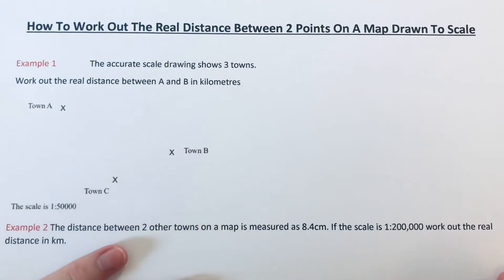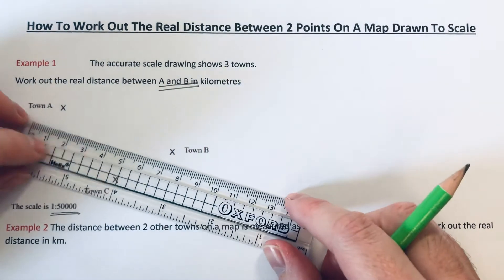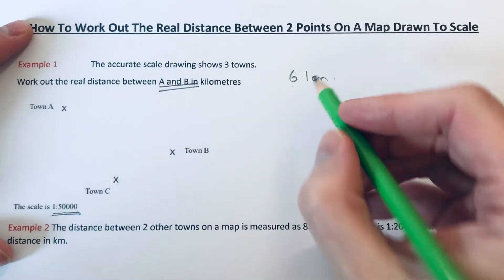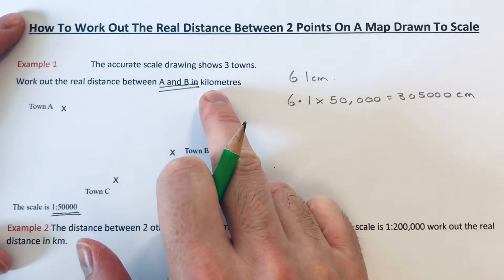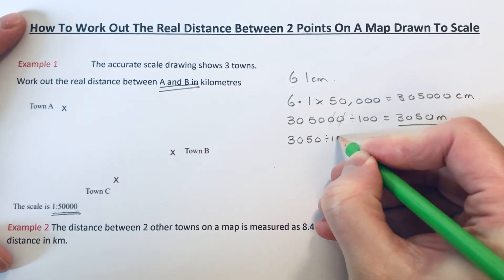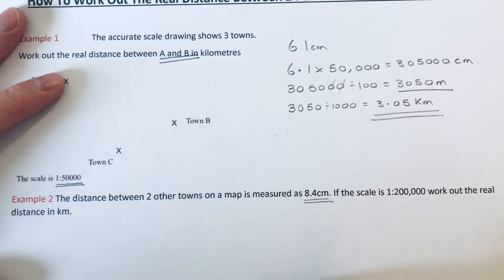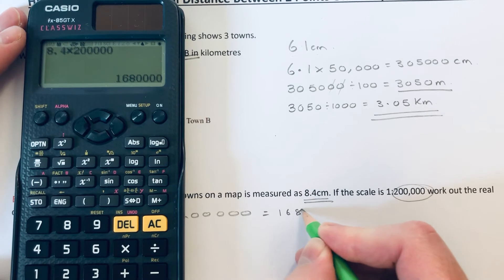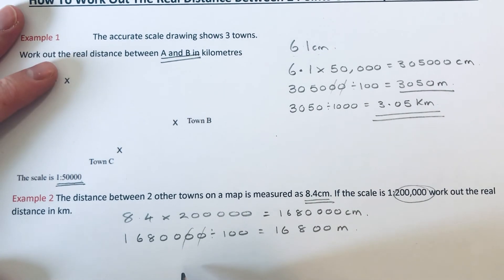Scale Drawings. How To Find The Real Life Distance Between A and B In Kilometres - Scale As A Ratio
In this video you will be shown how to work out the real life distance between A and B in kilometres on a map drawn to scale.

In example 1 you need to work out the real life distance in km between A and B drawn to a scale of 1:50,000. First of all measure the distance between A and B with a ruler. This can either be done in mm or cm. In the video the distance was measured to 6.1cm. Next multiply 6.1 by 50,000 to give the real life distance in cm. This is 305,000cm.

Finally, you need to convert the measurement to km. First divide the answer by 100 to give the answer in metres as there are 100cm to a metre. Next divide the answer by 1000 to give the answer in kilometres as there are 1000m to a km. The final answer will be 3.05km.